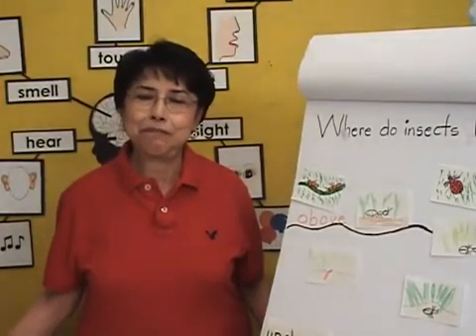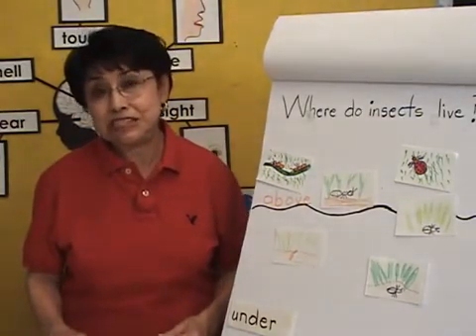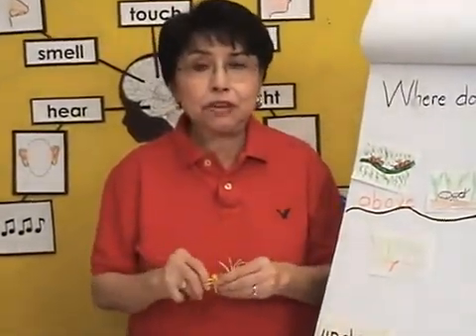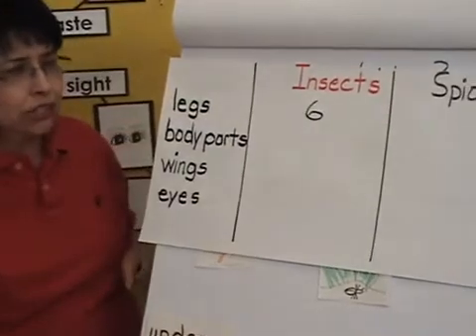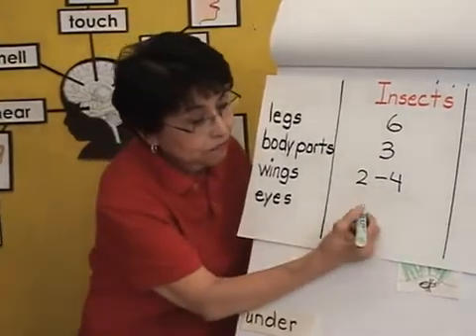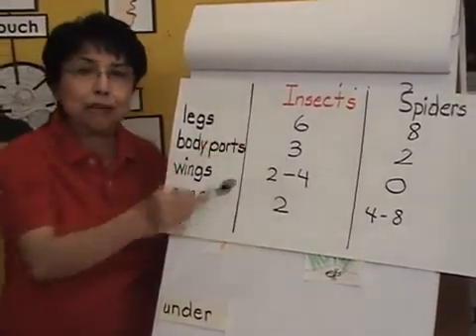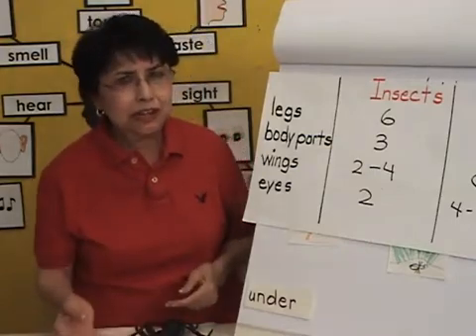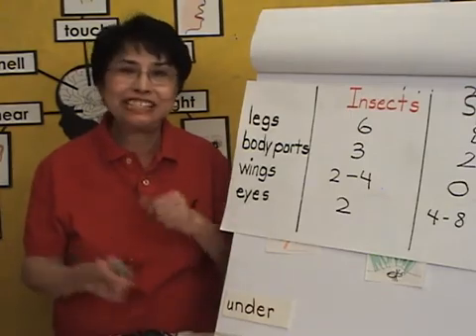Preschool Kindergarten - Insect Unit Lesson 8 of 9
Lesson 8: Compare/Contrast Insects and Spiders. Pre-K, K, and 1st Grade students will examine plastic insects and spiders with a magnifier to learn how to identify differences. The CONNIE Model is an innovative teaching method based on how the brain learns. This allows for quick, effective, long-lasting, meaningful learning.